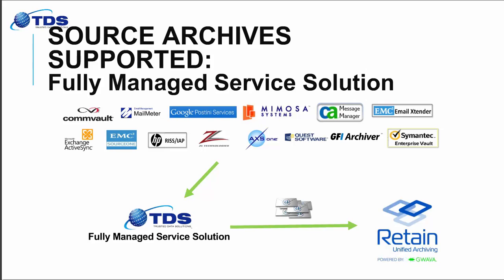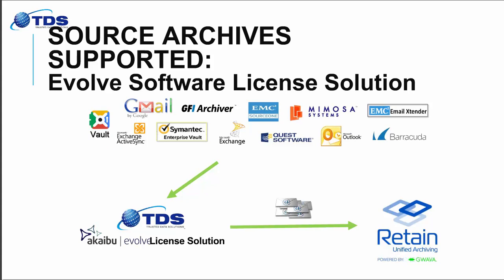Archive Migration Webinar with TDS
Technology is constantly changing. With the introduction of new, more capable archiving solutions like Retain Unified Archiving, many organizations have seen the need to migrate their current email archive.

Trusted Data Solutions offers archive system migration to allow you to move from your legacy archiving system to a next-generation archive.

View this webinar recording to learn more!